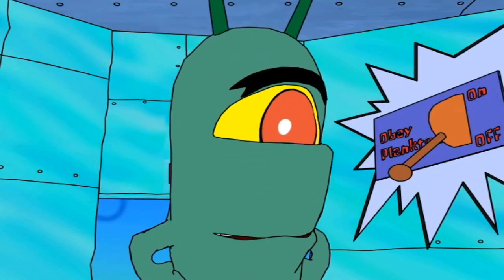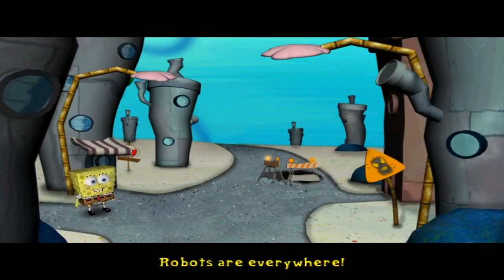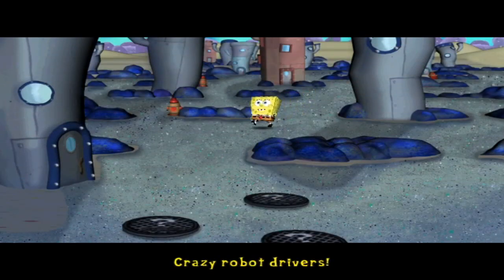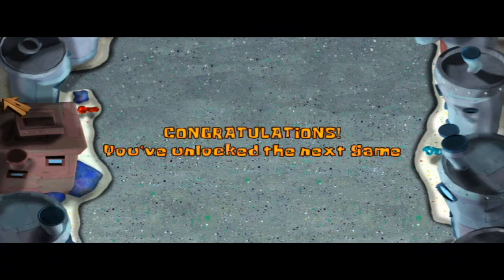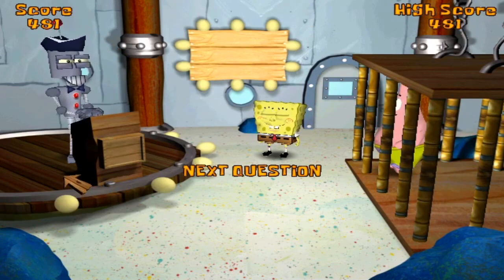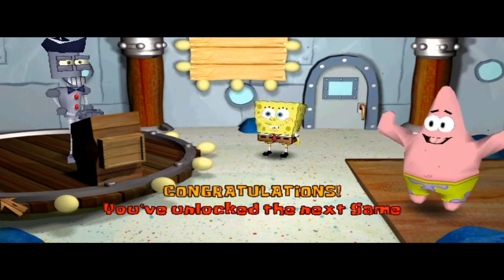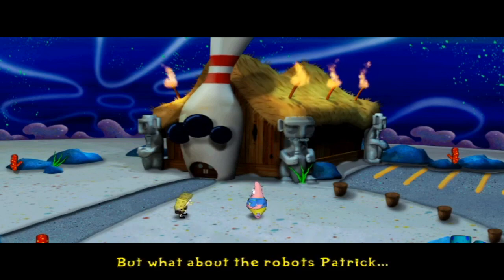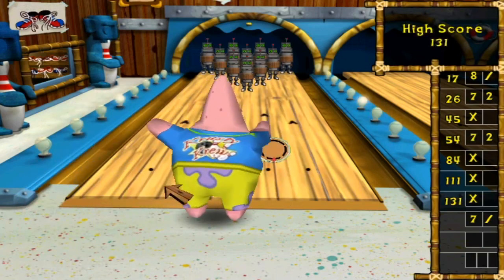Cartoony Gameplay: SpongeBob SquarePants Battle for Bikini Bottom (PC) PART 1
The Console Version is a Gem.
The PC Version... Exists.